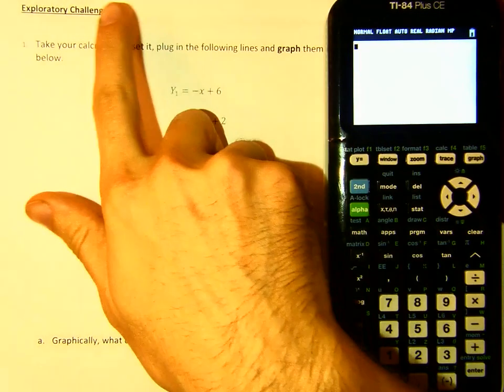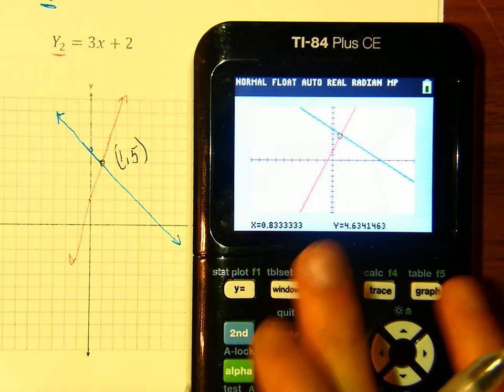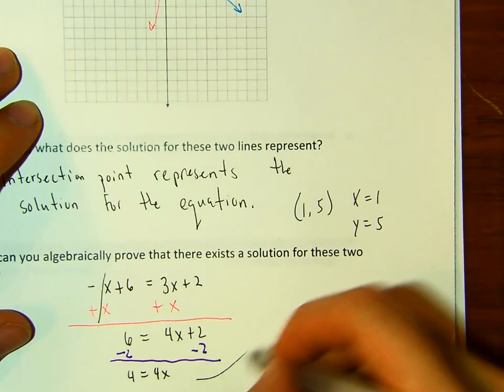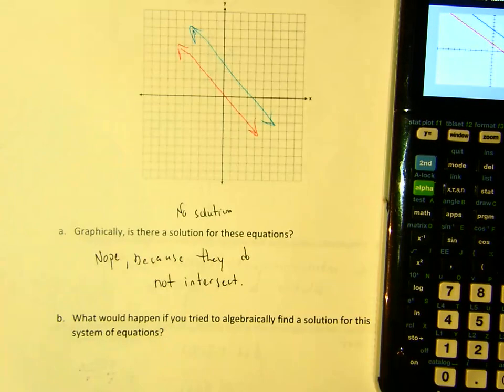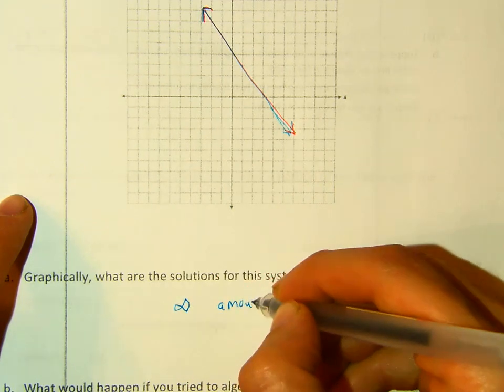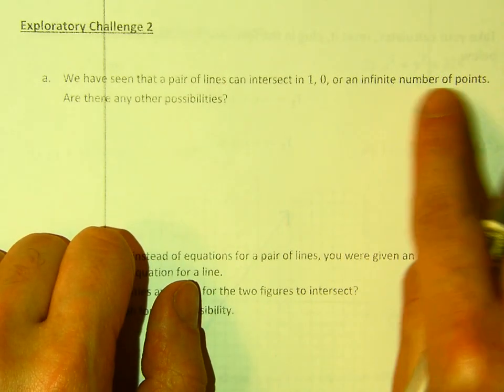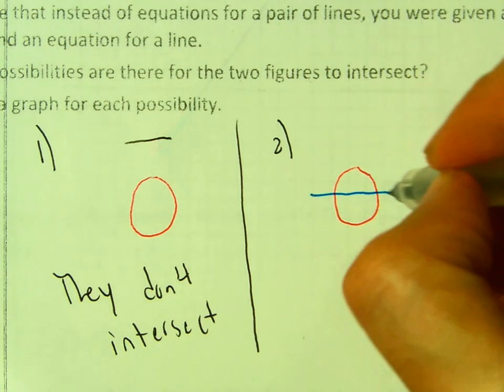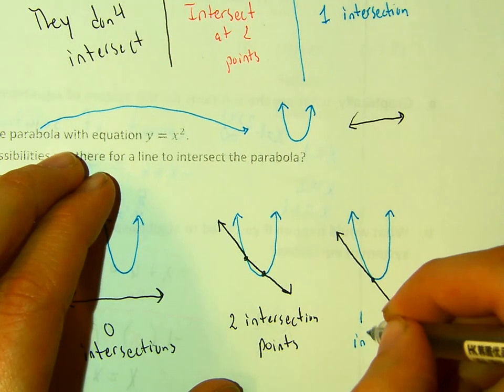Lesson 31 Day 1 Part 1 - Algebra II